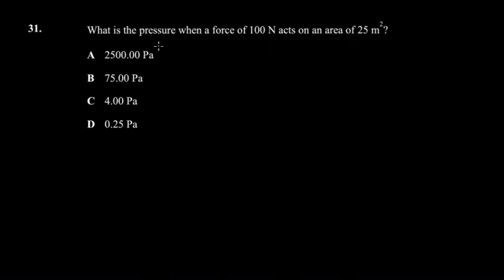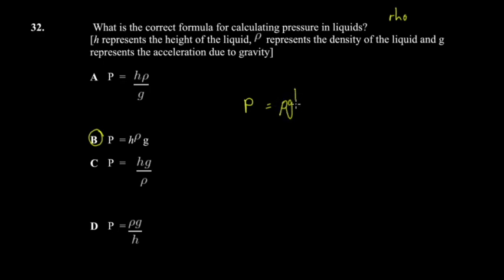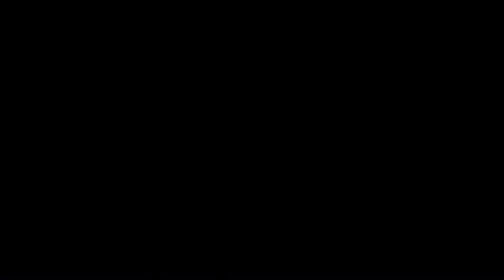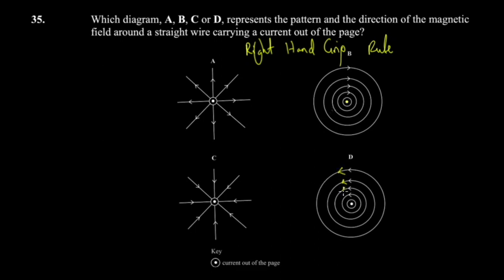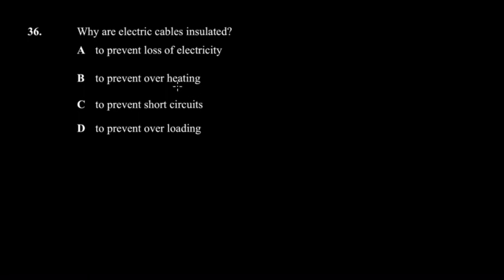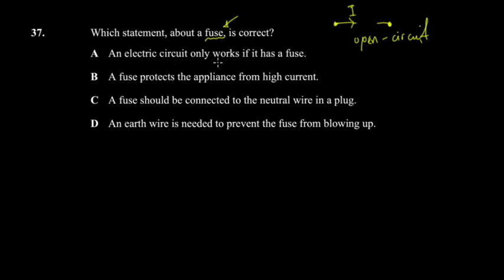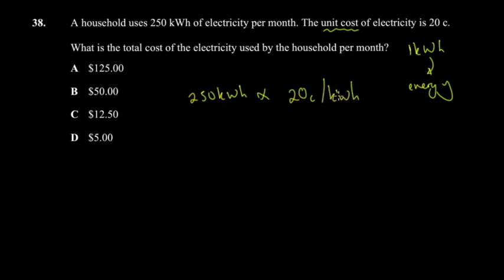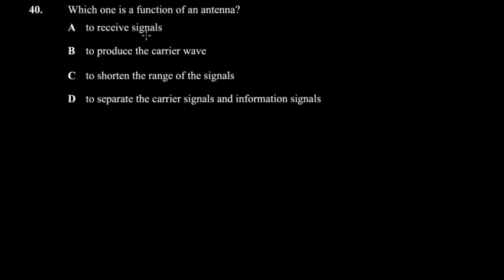ZIMSEC O'Level Combined Science| November 2019 Paper 1|Part 4